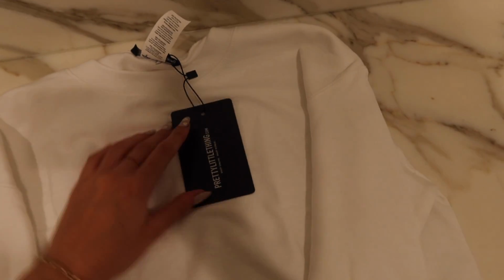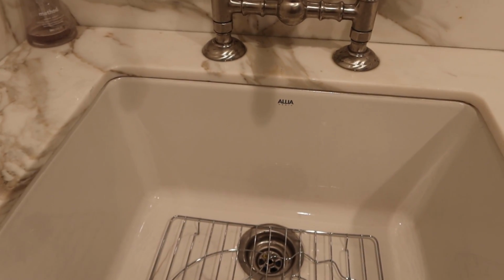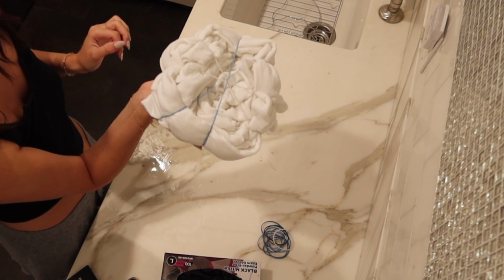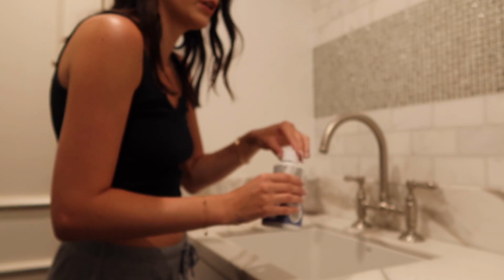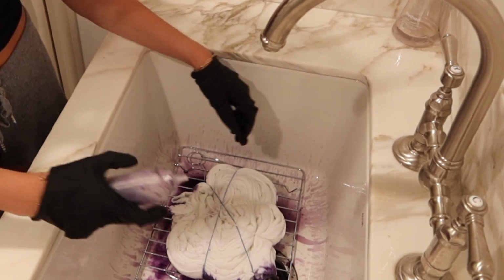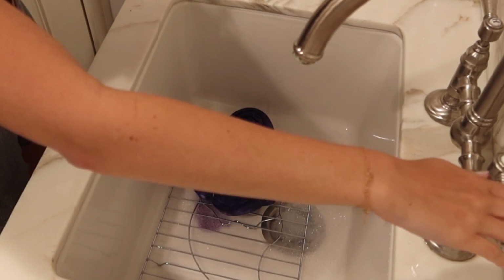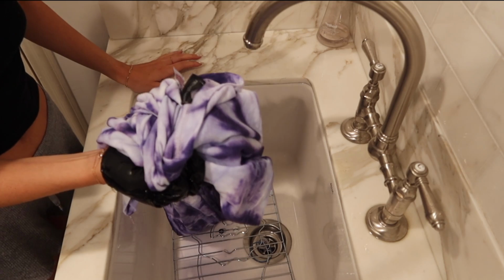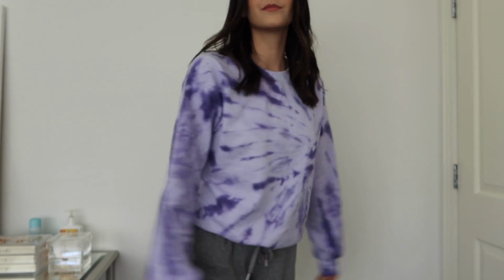How To Tie Dye A Sweatshirt (budget friendly) | Julia Friedman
How to tie dye a sweatshirt using the spiral technique. Tie dye your favorite white sweatshirt in under an hour and for under $20! Such a fun DIY project to do while in quarantine! Have you tie dyed yet?

What You'll Need:
A White Crewneck Sweatshirt (Ideally 100% cotton)
Rit All Purpose Liquid Dye (any color works, I used Hyacinth Jacinthe)
Dish Soap
Rubber Gloves
Rubber Bands
Cookie Drying Sheet
Plastic Bag

INSTRUCTIONS:
1. Pre-wash sweatshirt by hand in warm soapy water. Dish soap is a great choice to wash you item(s) with because it actually allows the die to evenly saturate your sweatshirt.
2. Choose which tie dye technique you are going to do. Take your very damp sweatshirt and place on flat surface. For the spiral technique I did, you are going to pinch a part of the sweatshirt where you would want the center of your spiral to be. I did mine off-centered and to the right.
3. While one hand remains in the spot you pinched, start to twist your sweatshirt, using both other hands to get it into a circle shape. Take your rubber bands and secure the shape using as many as you want. Note that the tighter your spiral is, the more white space there will be left on your finished sweatshirt.
4. Mix your dye. The Rit dye is very easy to use and comes with instructions that tell you exactly how much dye and water to mix. I wasn't too particular with the amount of dye I used. Just be sure the water is hot and shake up your squirt bottle real good!
5. Place your sweatshirt on the cookie drying rack (to avoid dye puddles), and go to town with your dye. I used quite a lot of dye so that you could not see any white parts of the sweatshirt. You can use less if you are going for a more white look.
6. Place your sweatshirt in a sealed plastic bag for 30-60 minutes. Rit even states on their website that there is no need to wait hours.
7. Remove your sweatshirt from the bag, place it on cookie drying rack, and run cold water over it until the water runs clear. Take off rubber brands.
8. Wash with warm water in washing machine with a mild detergent. Hang dry.
9. Voila! You're done and you've just saved $$$ on a trendy and chic tie dye sweatshirt!

I love the way mine came out! What do you think?